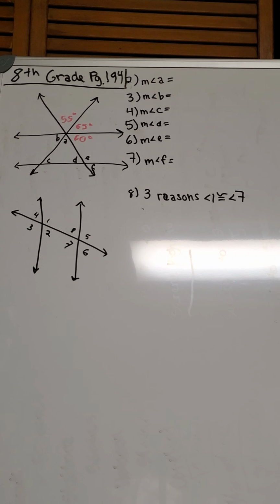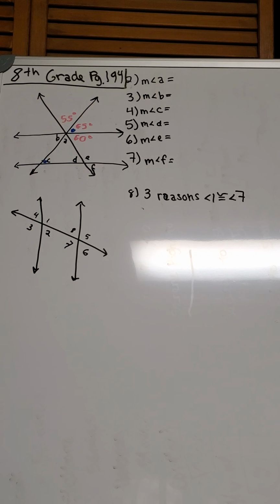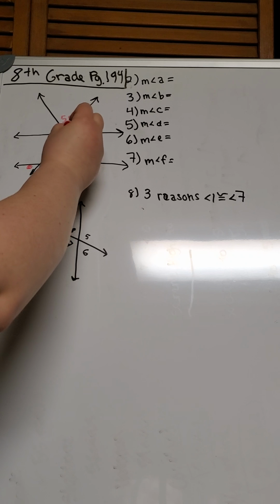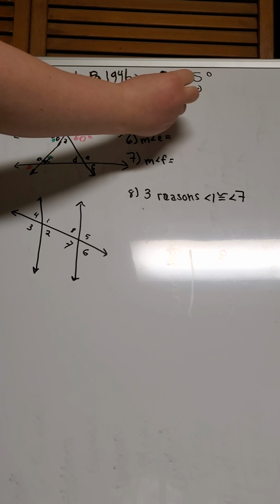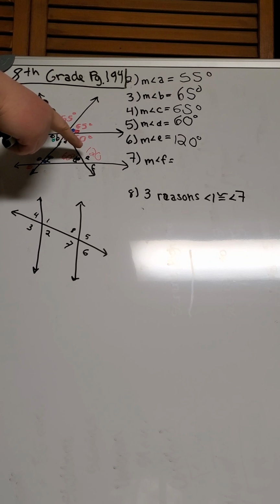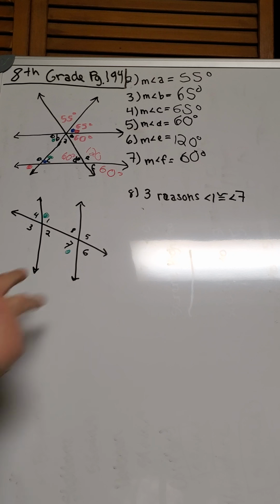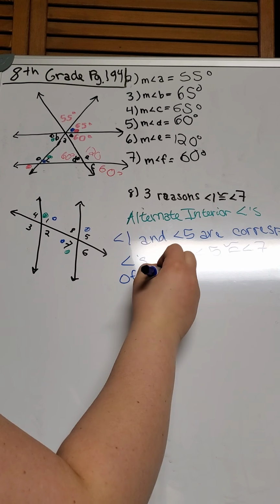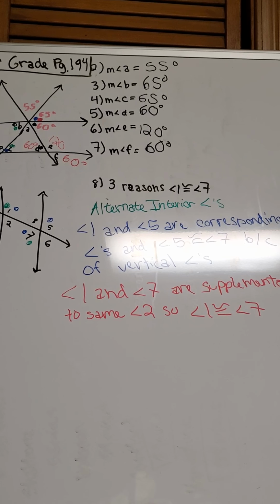8th Grade Textbook Pg. 194 #2-8